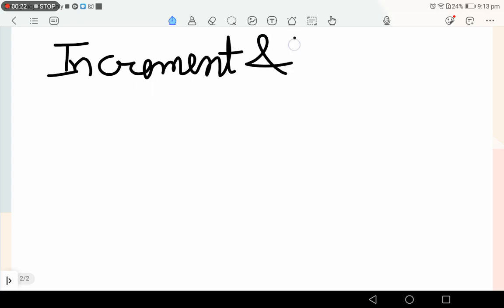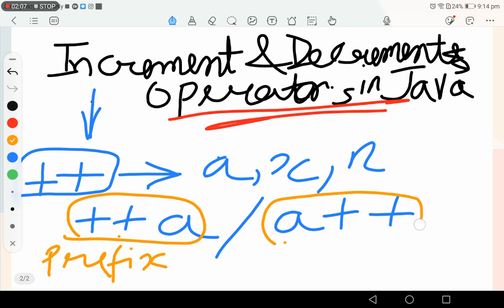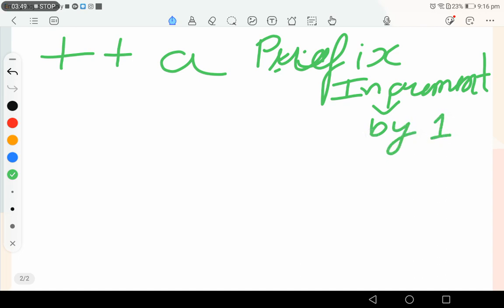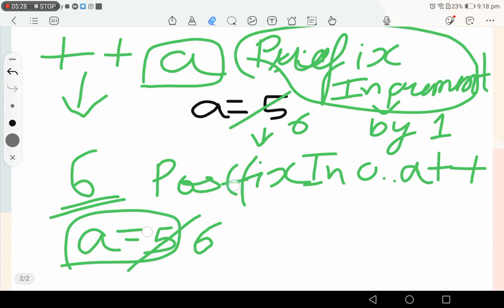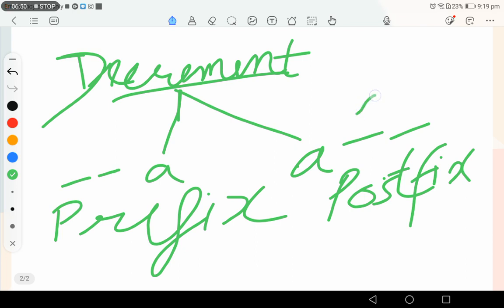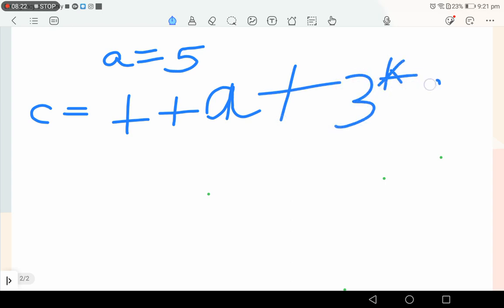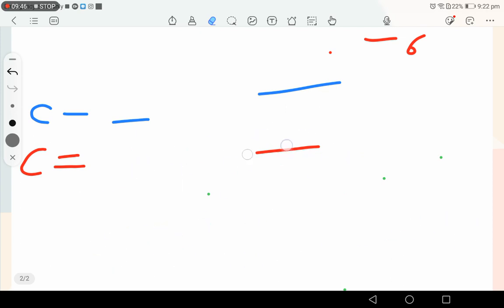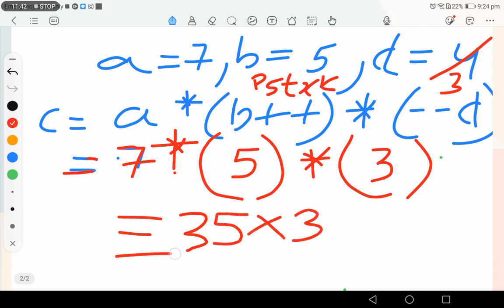INCREMENT AND DECREMENT OPERATORS